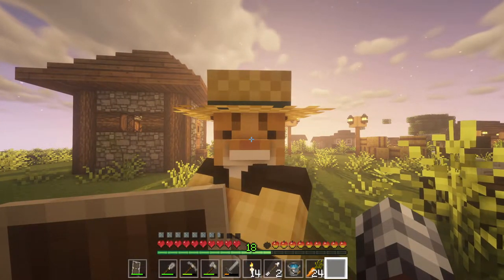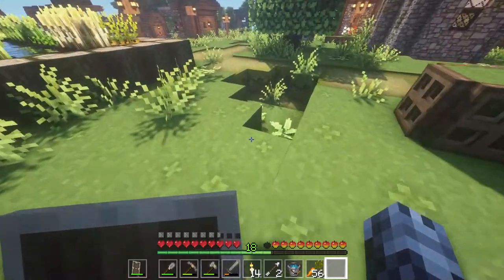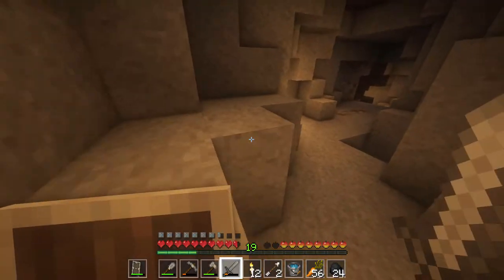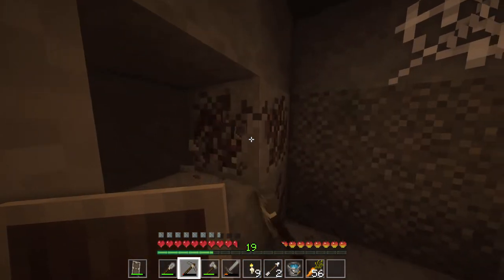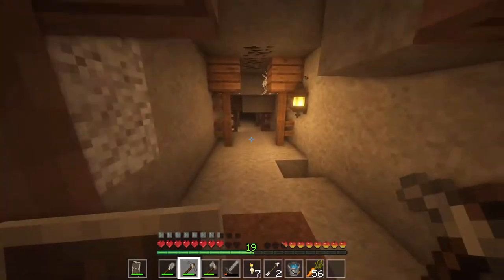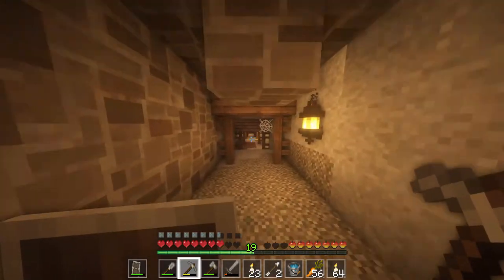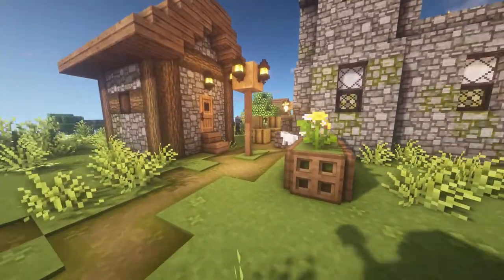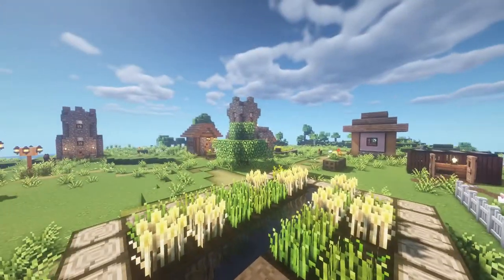"Life Isn't a Race" Minecraft (1.16) | E07 | Minecraft Video (2021) ASMR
Hello friends. In today's episode I head down to the mines to gather some resources. While I fill my pockets with stones and ores I talk about the stresses a dear friend of mine is going through and the advice I gave her. Remember to love yourself.

If you want to show support to the channel don't worry about giving me anything but if you'd like you can donate to an organisation I'm very passionate about.